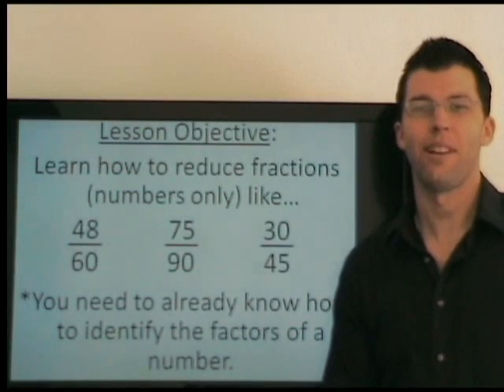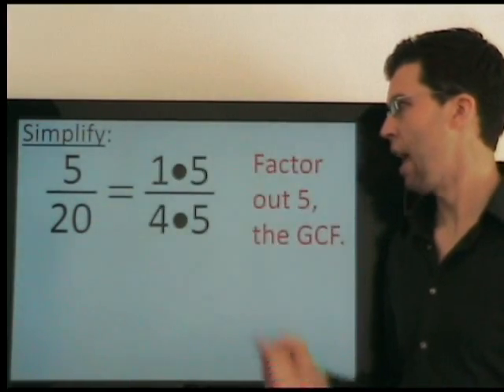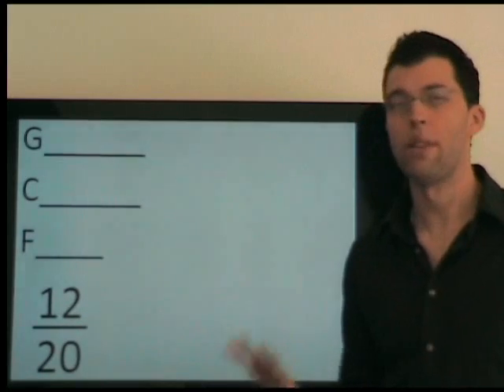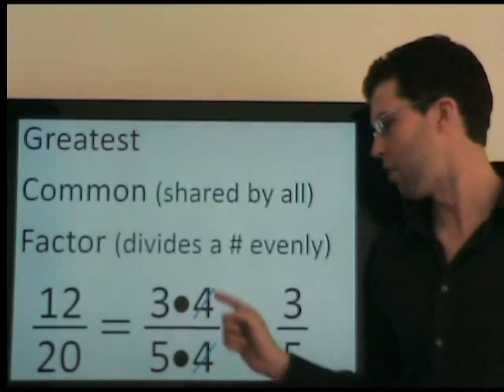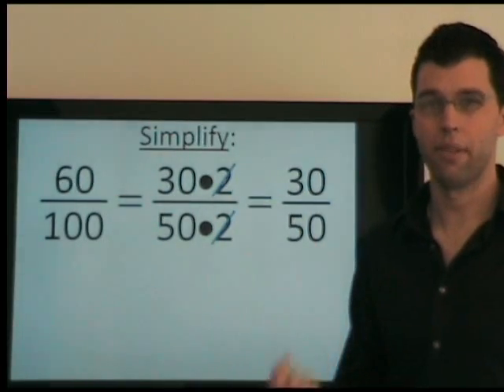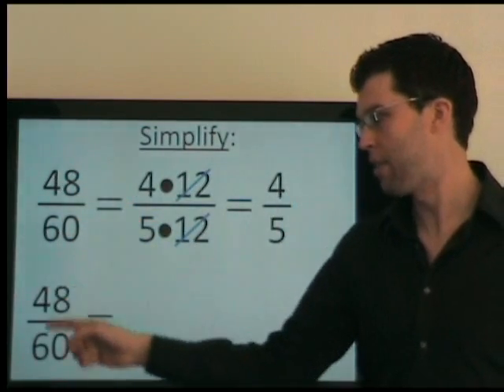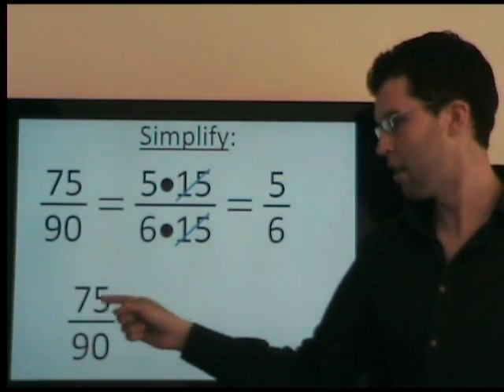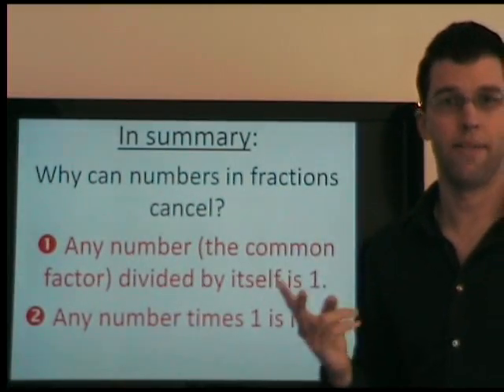How to simplify / reduce fractions (numbers only) with PRACTICE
Simplifying / reducing fractions is easy!  Factor and cancel.